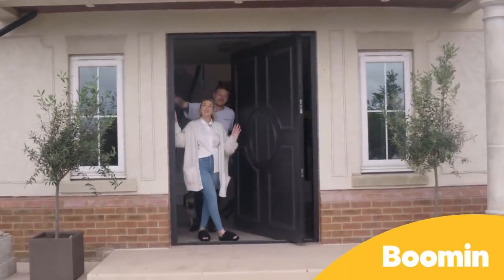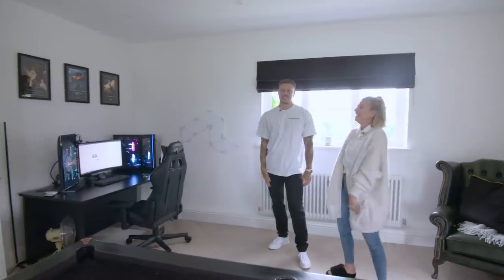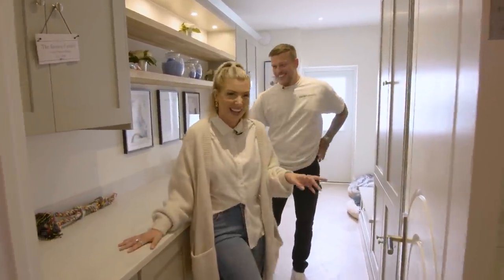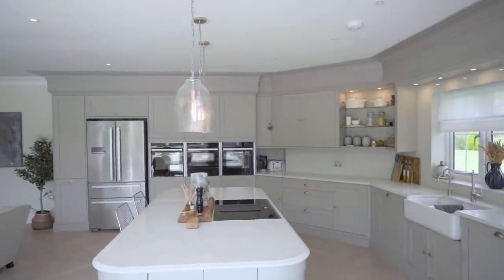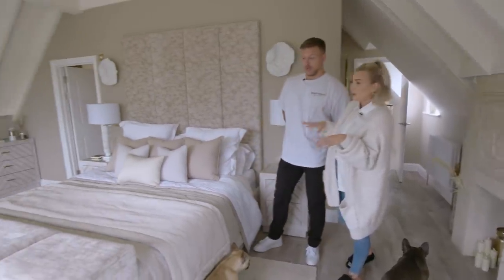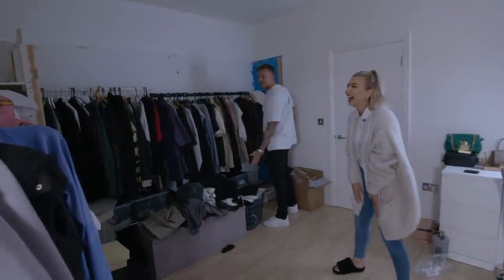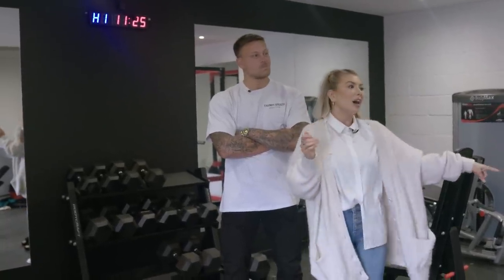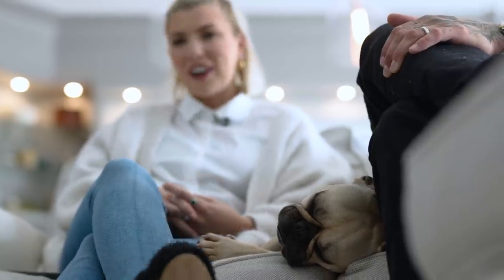AT HOME WITH... OLIVIA & ALEX BOWEN! TOURING THE DREAM ESSEX MANSION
With the Love Island finale closing in, we pulled Olivia and Alex Bowen for a chat at their incredible Essex home. They gave us a sneak peak of their incredible mansion and shared the go all the work that's gone into it. We explored all corners of the wonderful house, from the games room to the home gym, and everything in between.

Could this be the sort of house that Jake & Liberty, Kaz & Tyler or Liam & Millie live in after the villa?

We’re Boomin and we’re here to change the property market. Our unique tools such as Sneak Peek, Secret Property and MatchMaker allow you to search for properties that aren’t even on the market yet. Good things happen when you use Boomin.